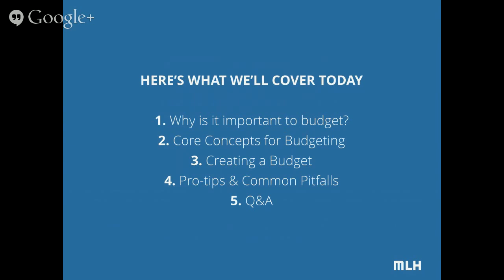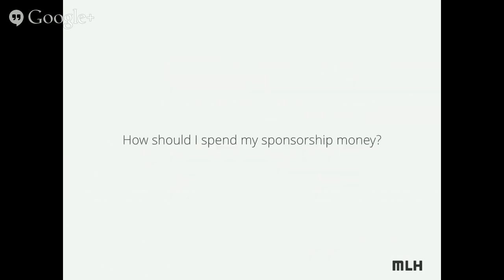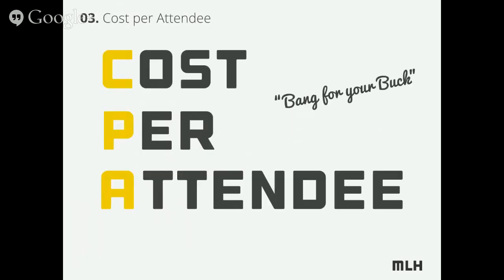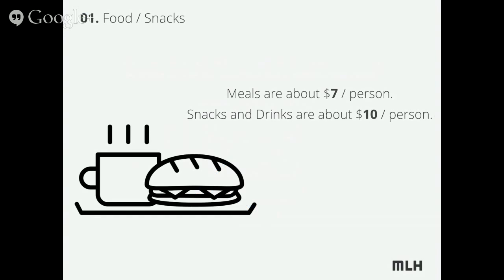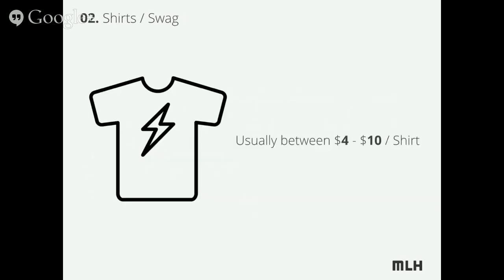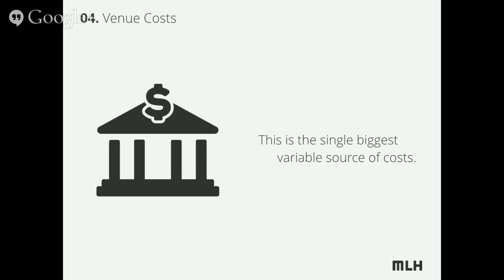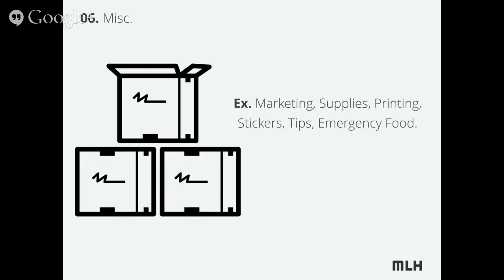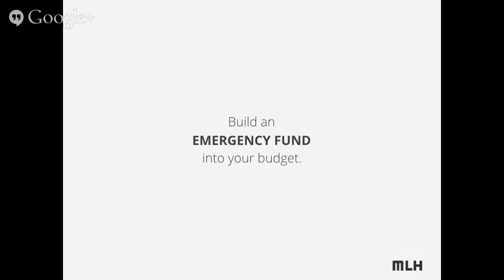Budgeting For Your Hackathon - A Workshop by MLH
Budgeting accurately for your event is difficult. We've seen hundereds of events' budgets and helped to prepare a number of them. +Mike Swift  will lead a fourty-five minute workshop over Google Hangouts followed by Q&A to help you better budget for your event.

The workshop will cover: major event cost centers, formulas to estimate expenses, and answer common questions about how to create a budget.